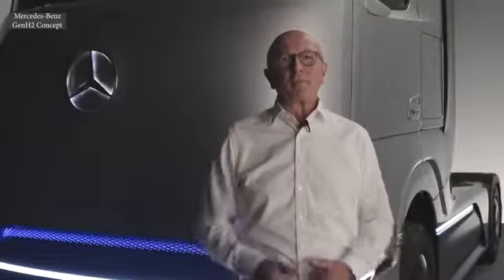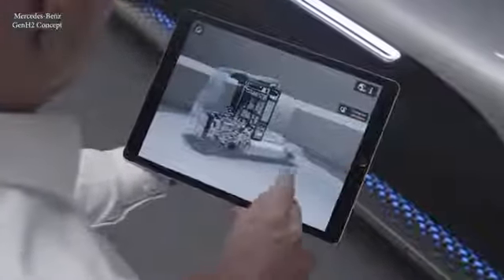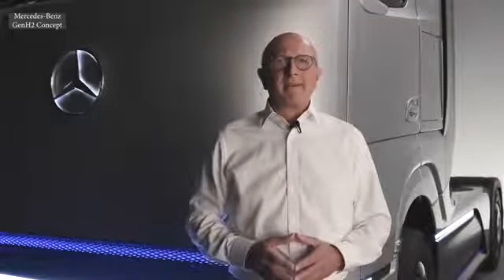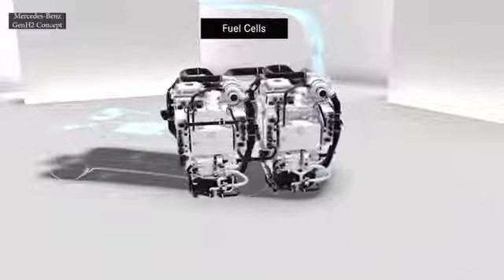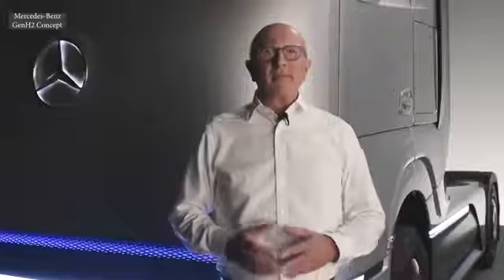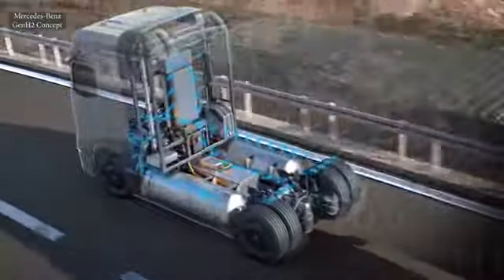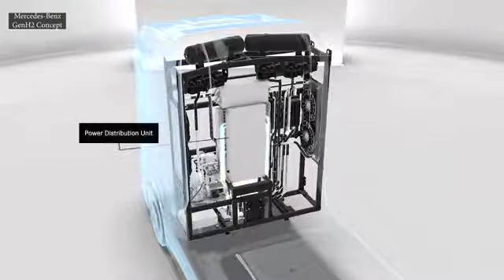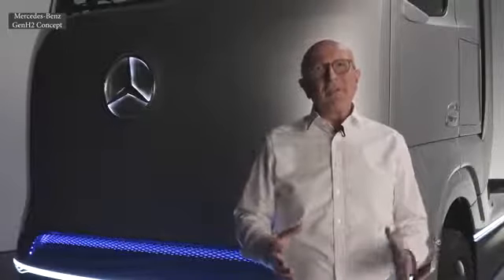Mercedes Benz GenH2 Concept - Future Hydrogen Fuel Cell Truck